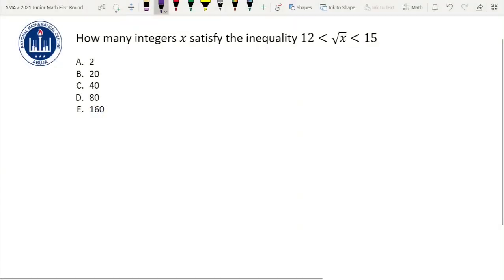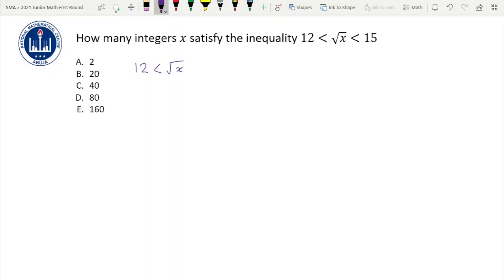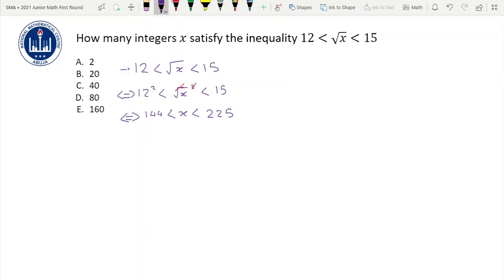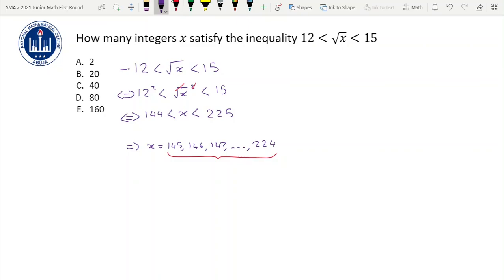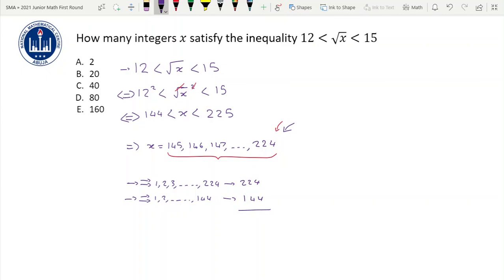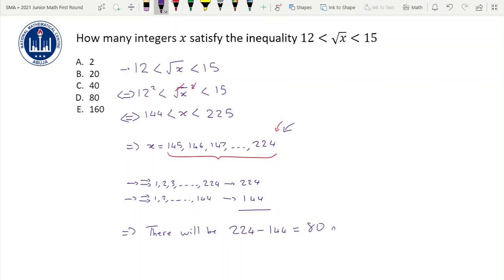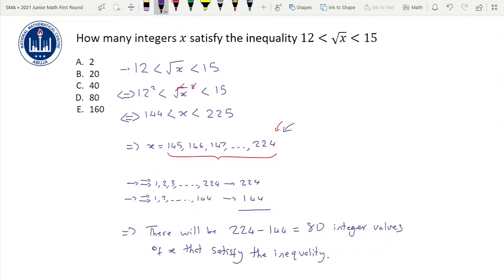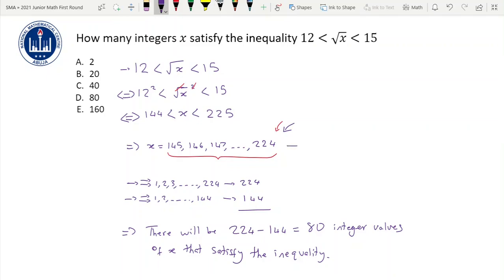2021/2022 NMC Nigerian Mathematics Olympiad 1st Round Junior P1